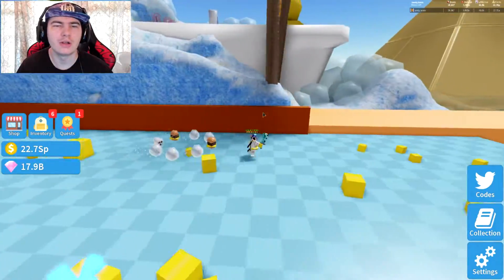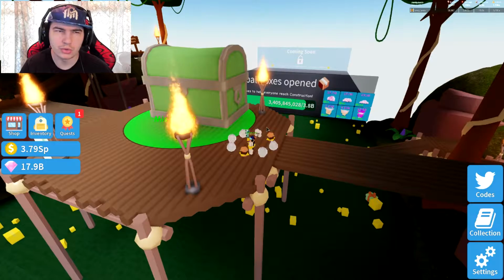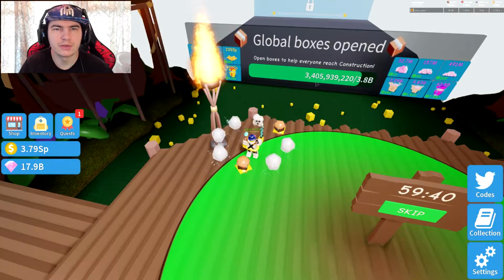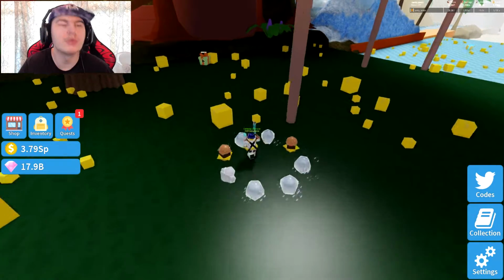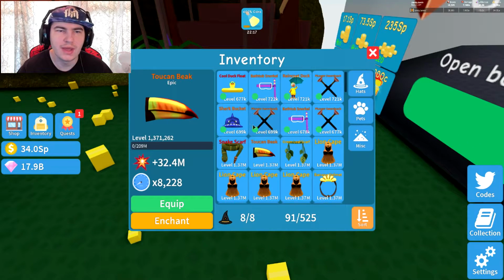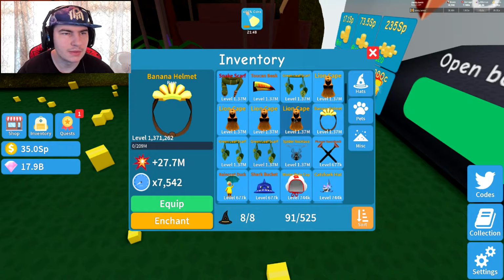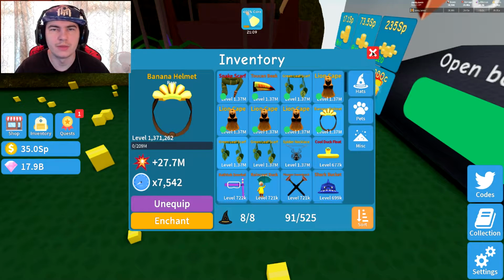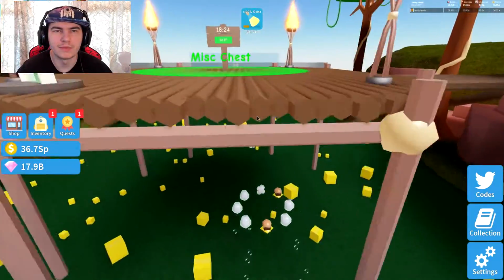*NEW* RAINFOREST AREA UPDATE! - Unboxing Simulator